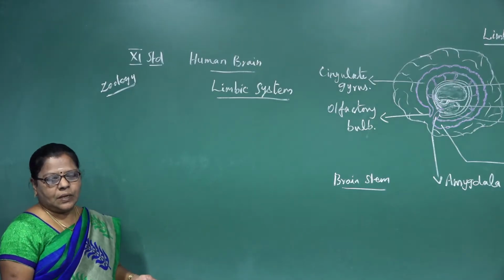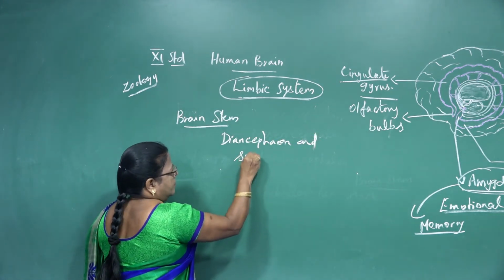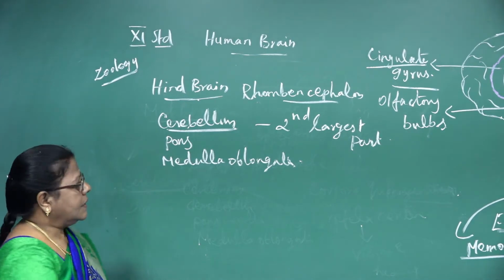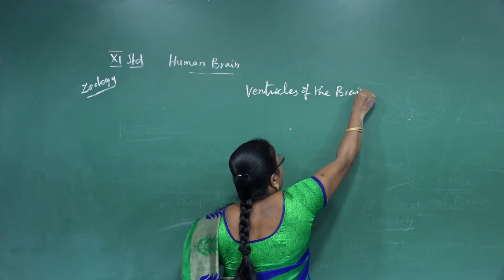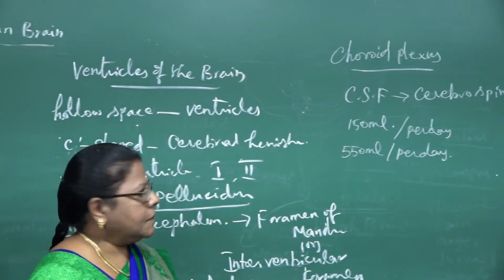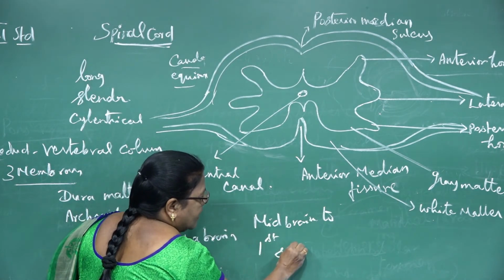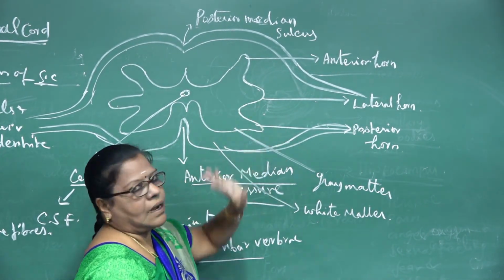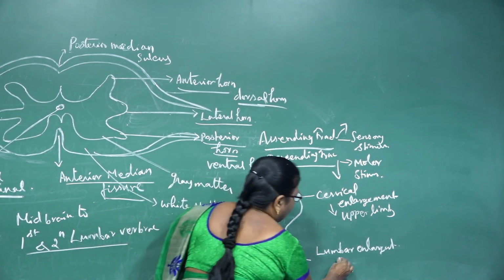XI-STD-BIO-ZOOLOGY-HUMAN BRAIN PRESENTED BY Mrs.Bhuvaneshwari.